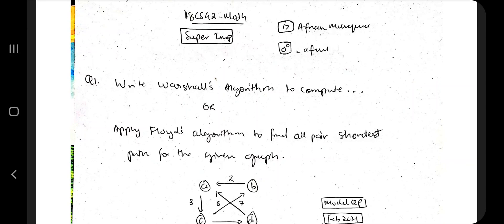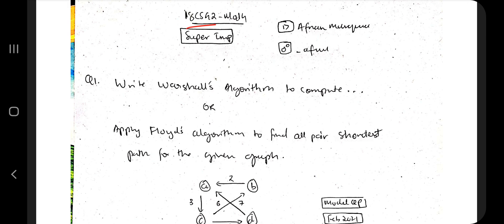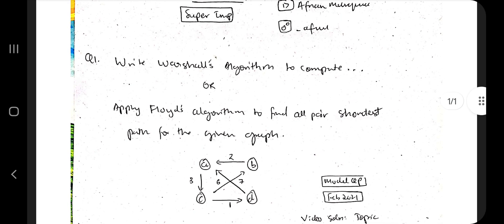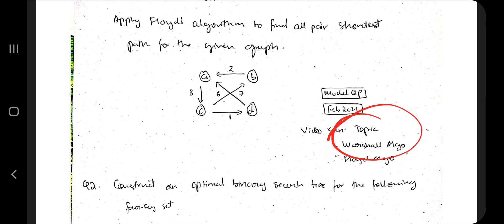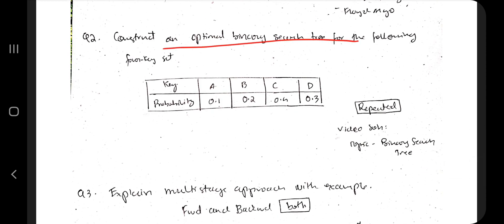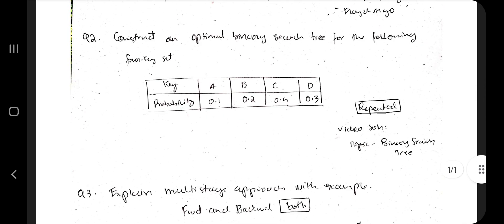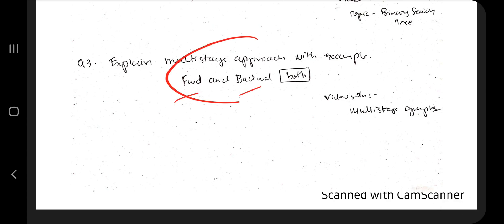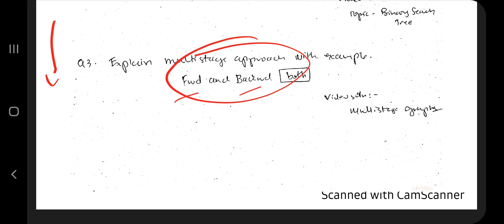18CS42 M4 Super Repeated 💯🤩 Super Imp Video [+PDF] 🎯🔥🔥🔥 4SEM CSE'23 vtu #2022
18CS42 M4 Super Repeated 💯🤩 Super Imp Video [+PDF] 🎯🔥🔥🔥 4SEM CSE'23 vtu #2022

⌛ Time Stamps
0:00 Warshall's Algo OR Floyd's Algo 🔥🔥🔥 Super Imp
0:37 Optimal Binary Search Tree 🔥🔥🔥 Super Imp
0:57 Multistage approach... 🔥🔥🔥 Super Imp